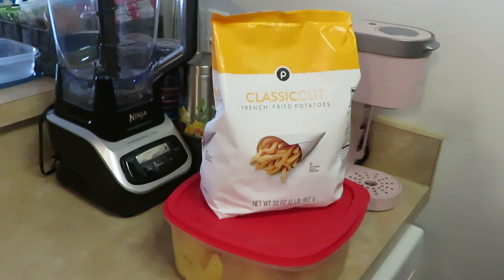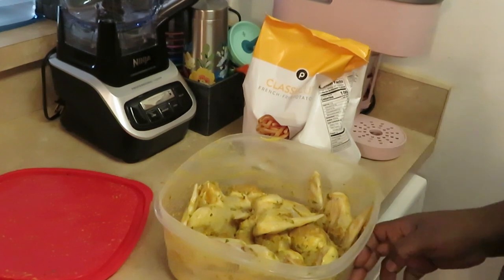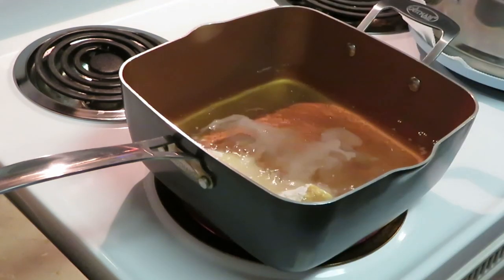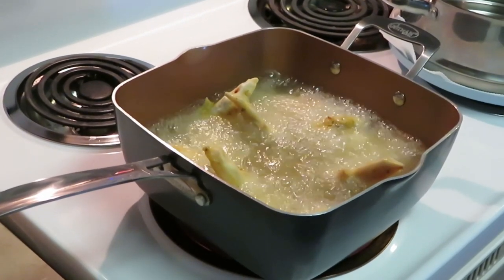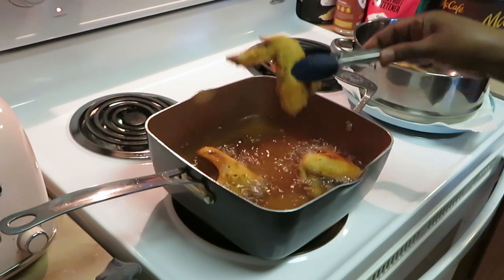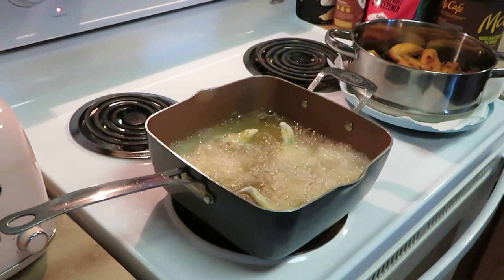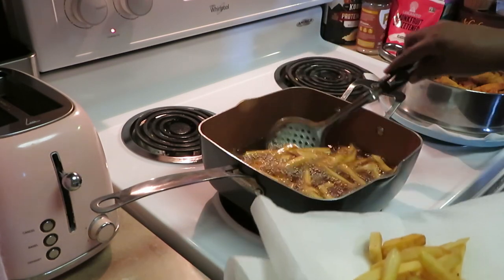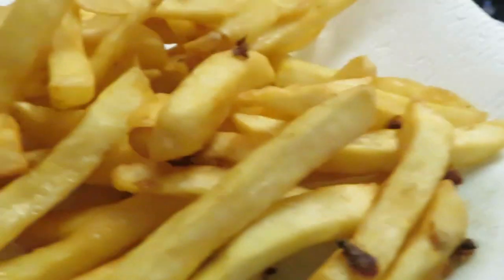The Best Fried Chicken/ Arickamisha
I was craving some fried chicken so I cooked some.